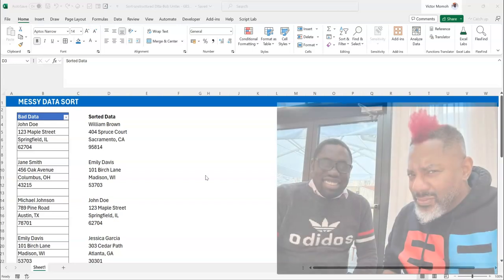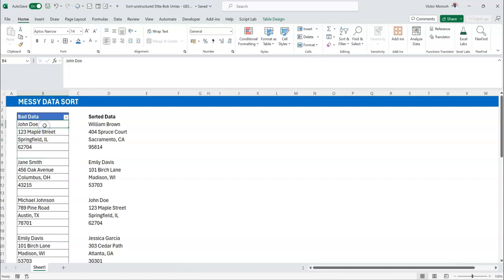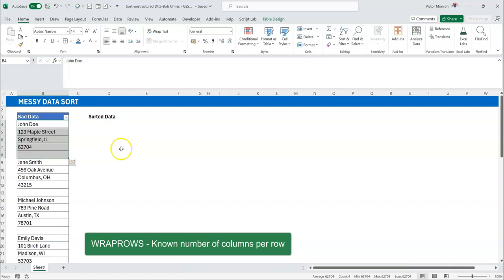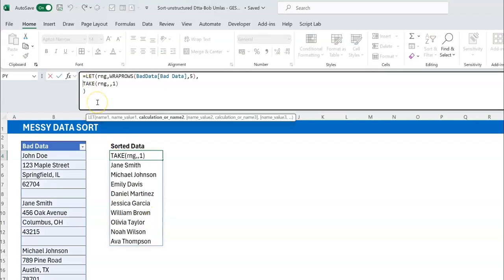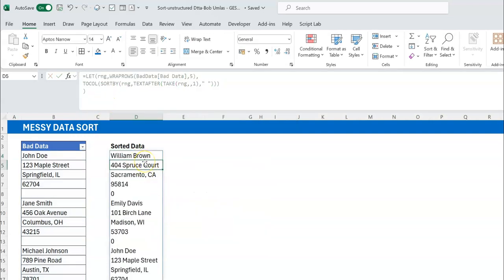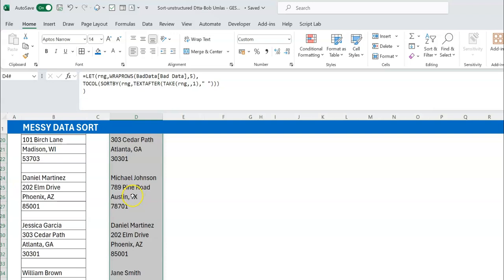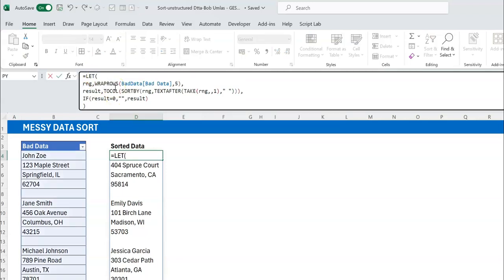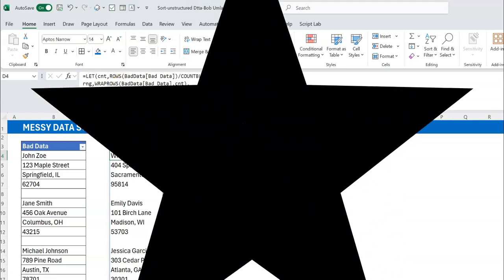Sort "Messy" Excel Data - Bob Umlas Excel challenge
The task is to sort badly structured 1-D data that should ideally be in an Excel Table that would allow for easy or proper sorting. A challenge given to me by Bob Umlas at the Global Excel summit